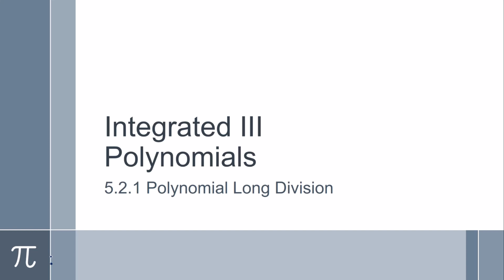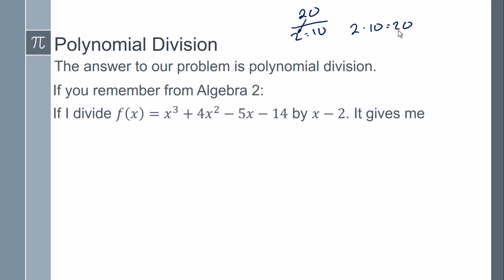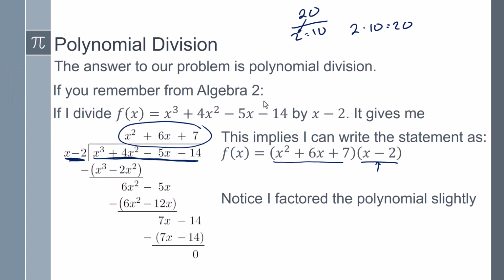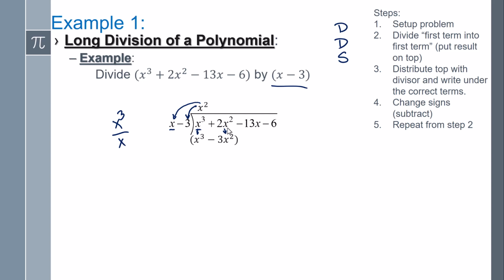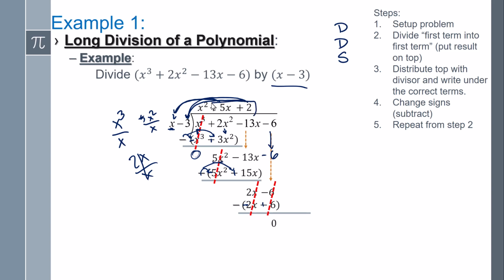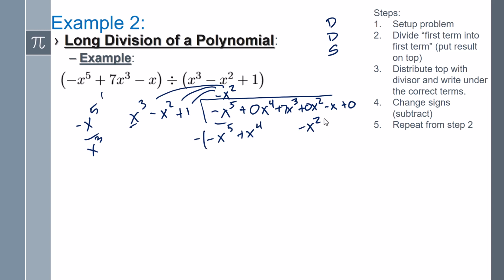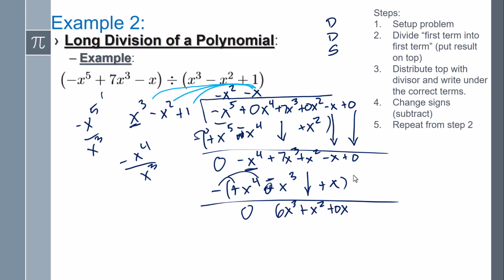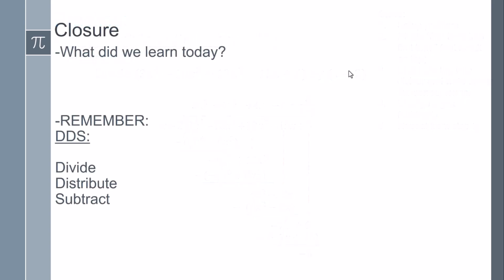Int 3 5.2.1